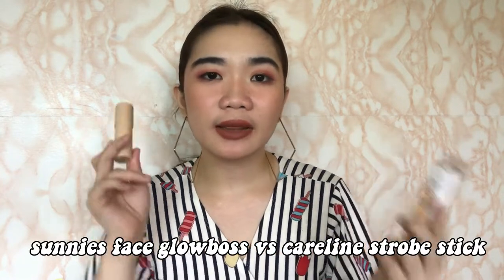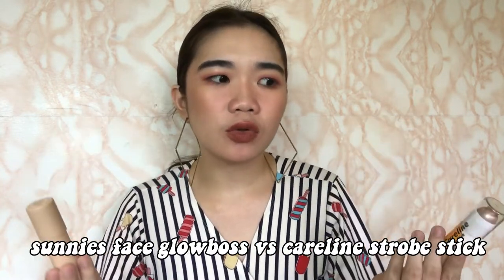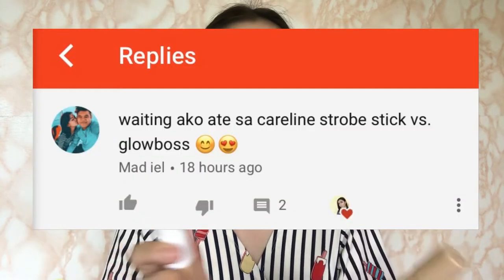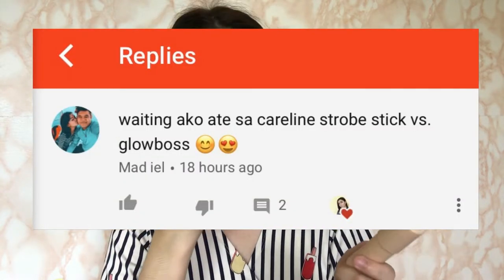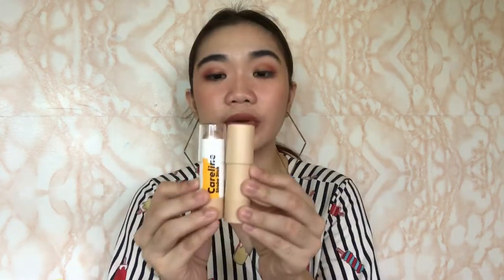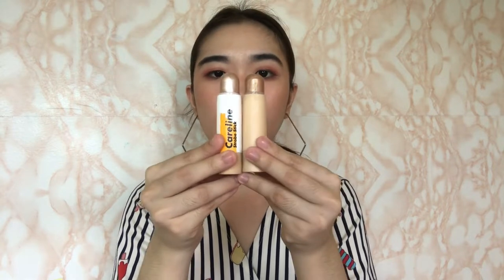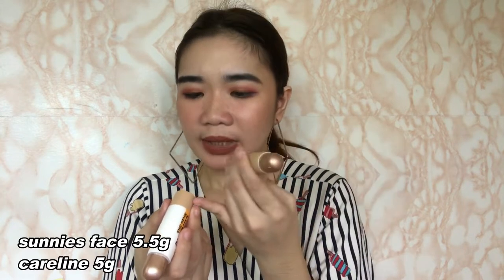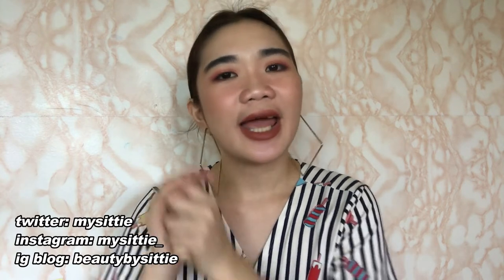DUPES NGA BA? SUNNIES FACE GLOWBOSS VS CARELINE STROBE STICK COMPARISON REVIEW | Sittie Saheda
SUNNIES FACE GLOWBOSS VS CARELINE STROBE STICK COMPARISON

Today I compared two of the most talked about local highlighter sticks to find out if they are dupes. The result. Hmmm.

Application starts at: 2:44

Products mentioned:

Careline Strobe Stick - 199.00php
Sunnies Face Glowboss in Hey Girl - 445php